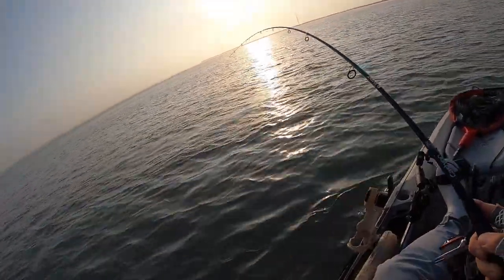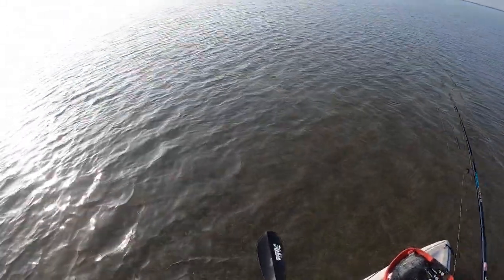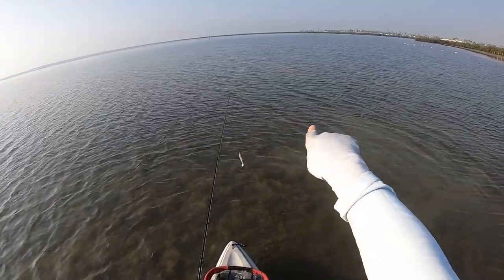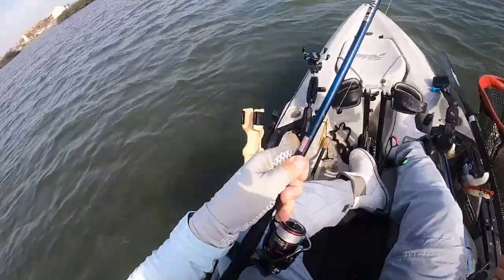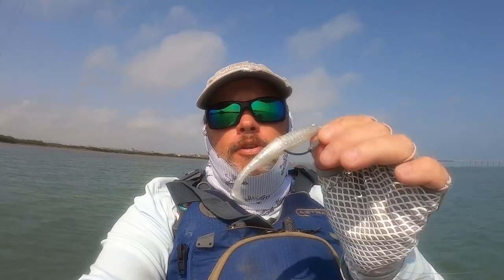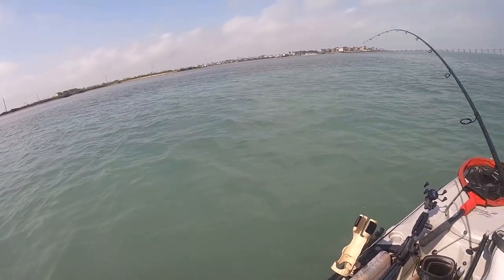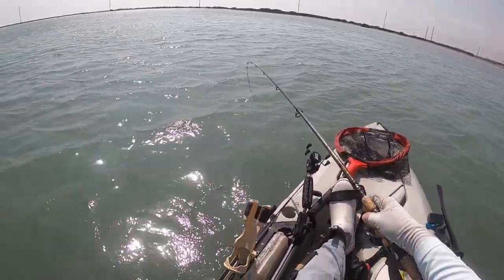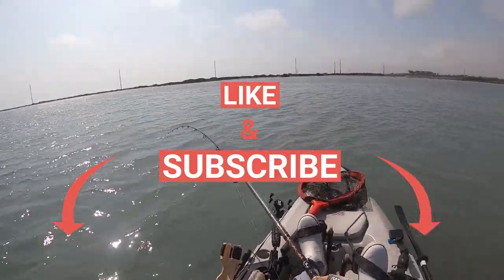How To Find Fish In A NEW Area (No Matter Where You Are!!)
I hadn't been back to Port Isabel, Texas in quite a while so it felt like I had to find fish in a new area all over again!!

Whenever you are faced with fishing in a brand new spot, it can be an uphill battle.

Get any of the gear I used on this trip

The key takeaways from this trip were to locate potholes and fish close to wherever I saw birds or bait on the surface.

On-the-water trends are critical to your spring success as these fish aggressively hunt and are on the move!

Find fishing spots in YOUR area in 60 seconds or less